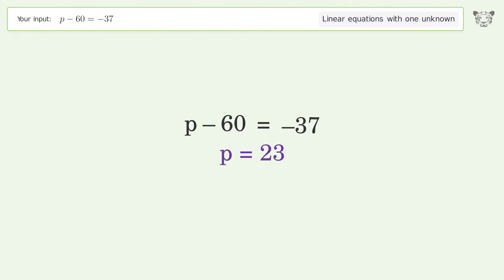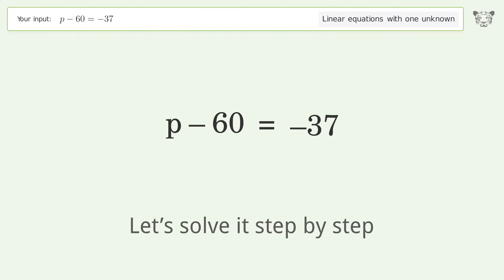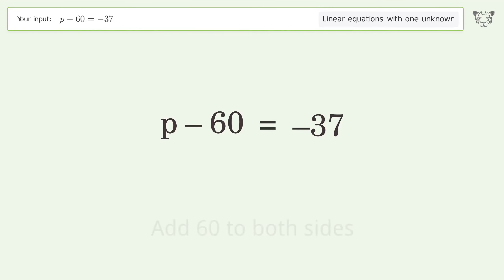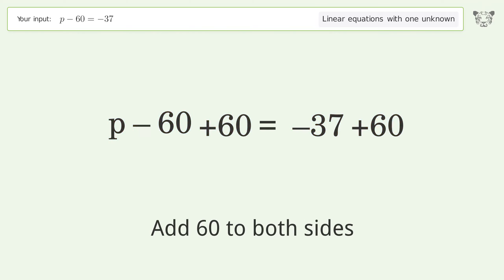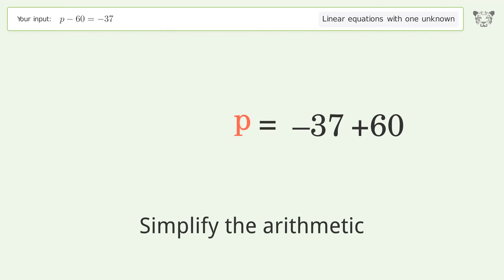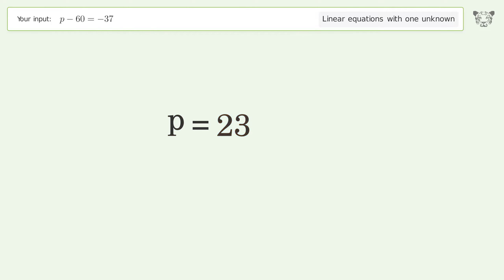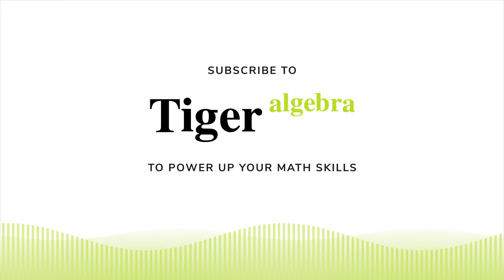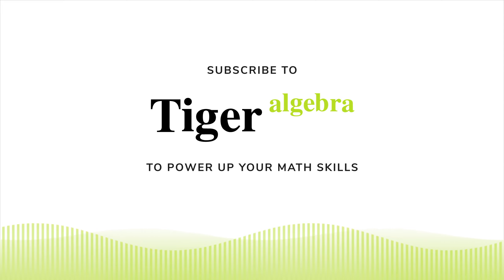Solve p-60=-37: Linear Equation Video Solution | Tiger Algebra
Struggling with p-60=-37? Watch our step-by-step video on Tiger Algebra to master this linear equation effortlessly.